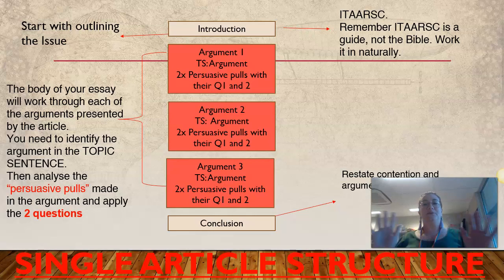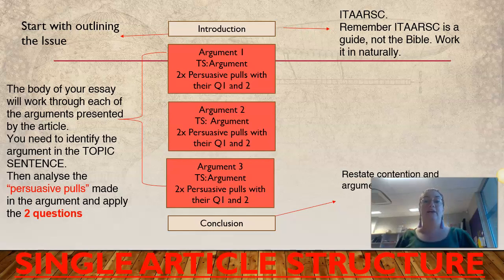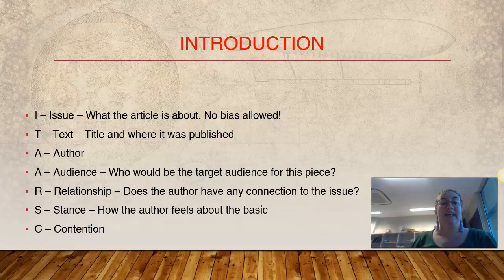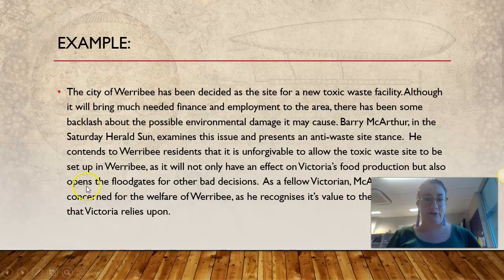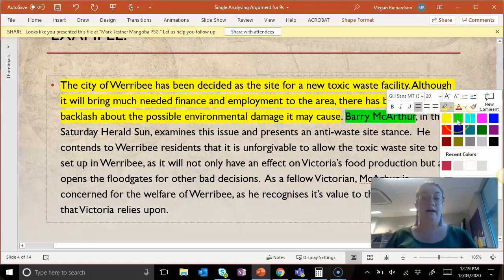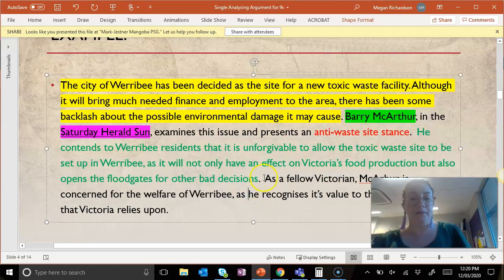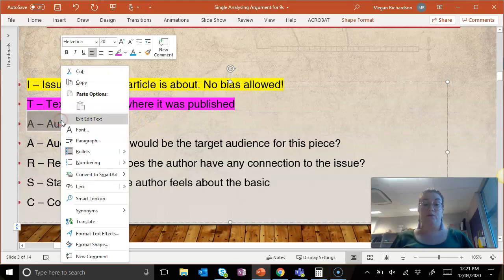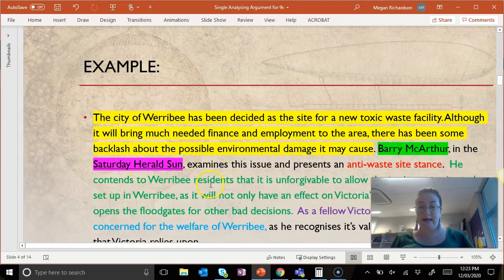Analysing Argument Intros for 9X